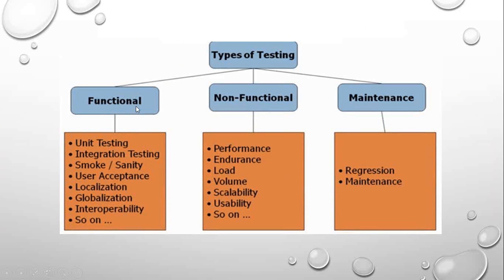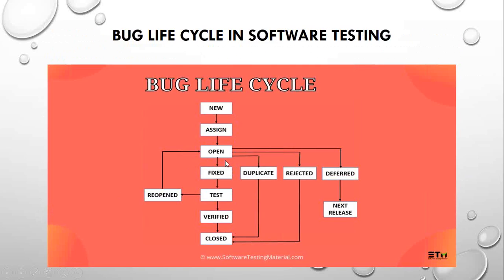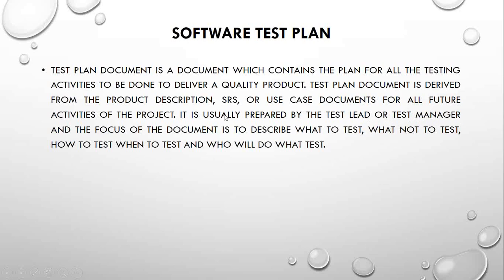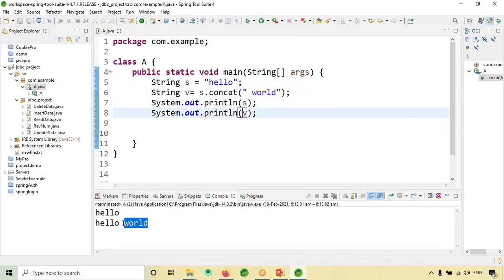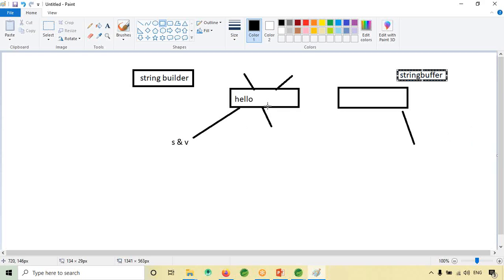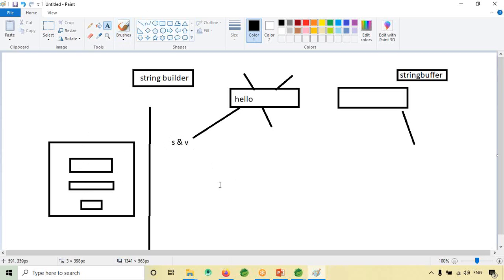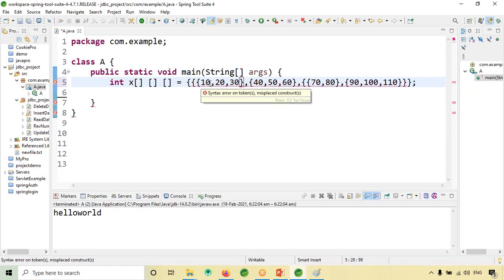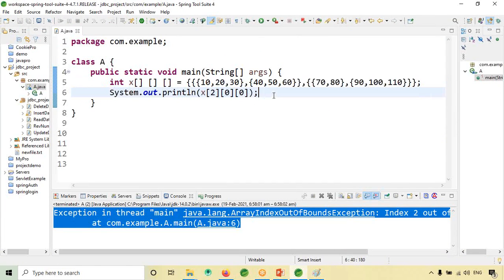QA CLASS 1 part 2